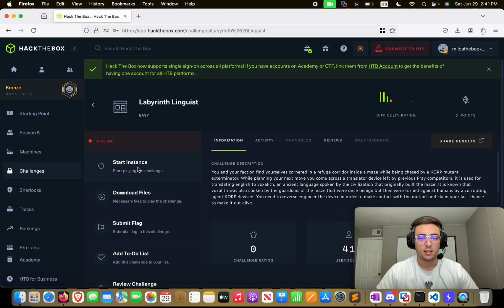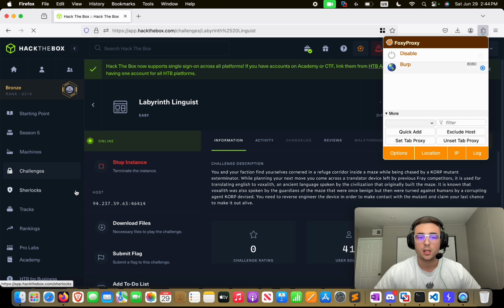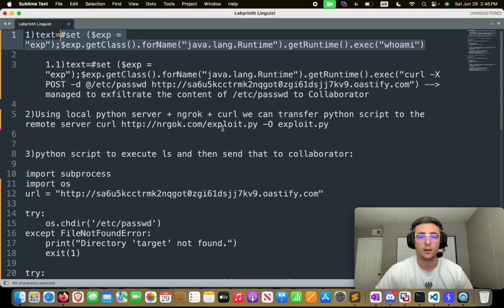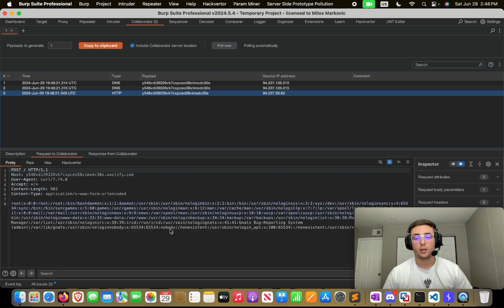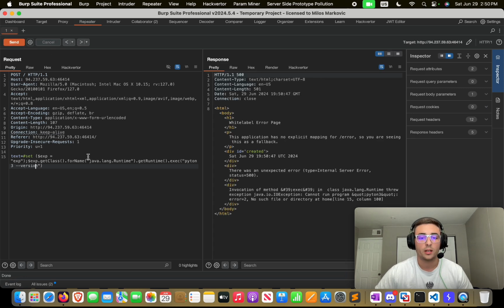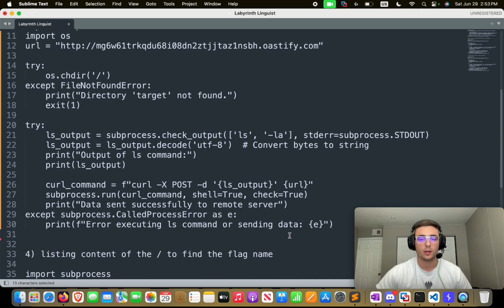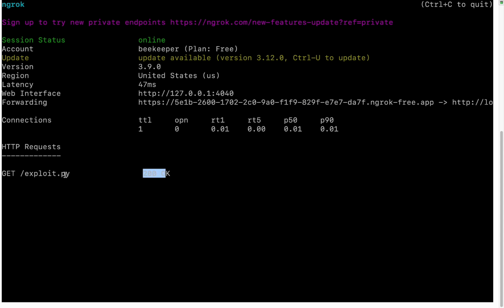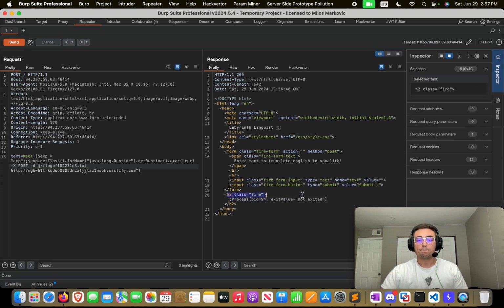Data Exfiltration using Curl and Python with SSTI RCE | HTB Labyrinth Linguist Web Challenge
In this video, I went over Data exfiltration using Curl and Python with the help of Server Site Template Injection RCE.